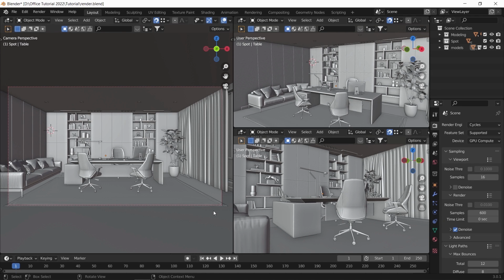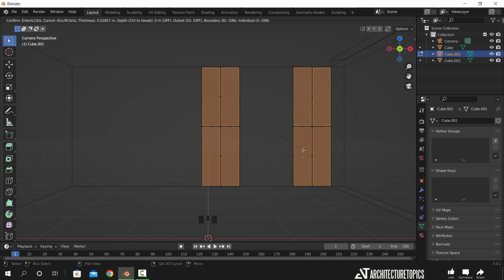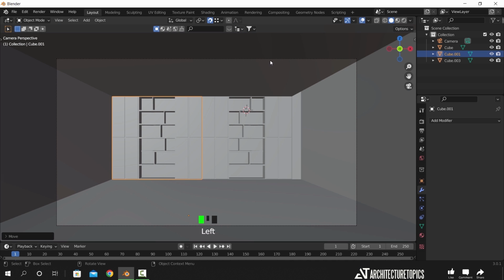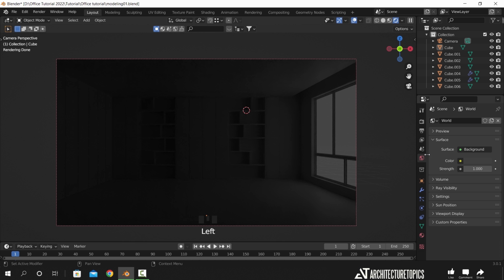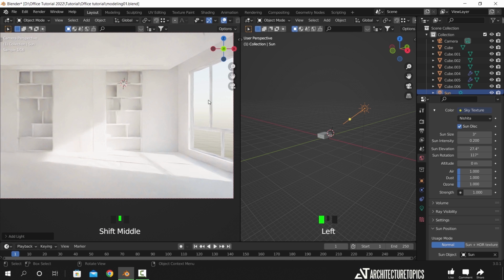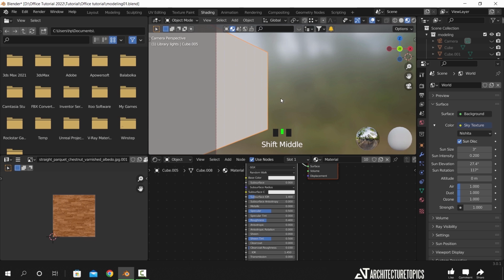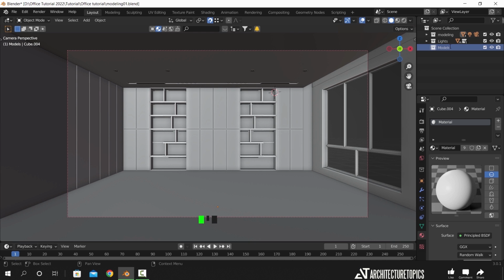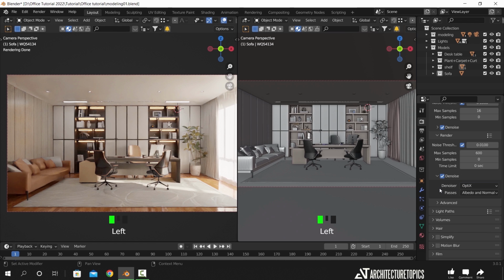How to make 3D interior office in blender Tutorial | Free Models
Create A 3D Workspace interior Design in blender.

See me on social media!

0:00     Introduction
0:35     Basic Modeling
12:38   Lighting ( Natural+Artificial)
20:08   Materials Setup
26:24   Adding Models
31:10   End Screen